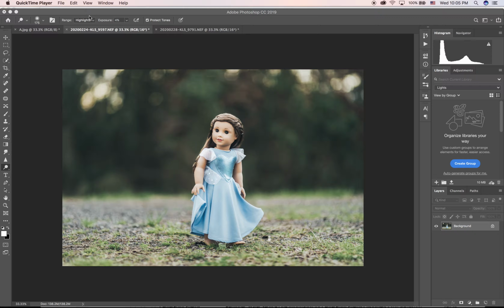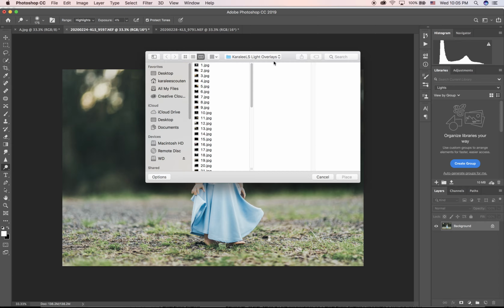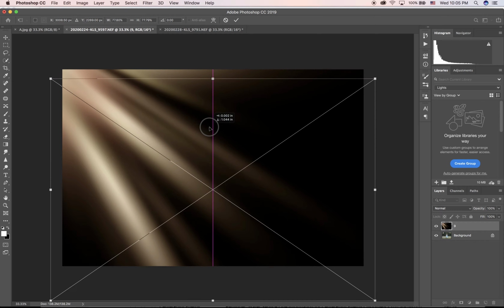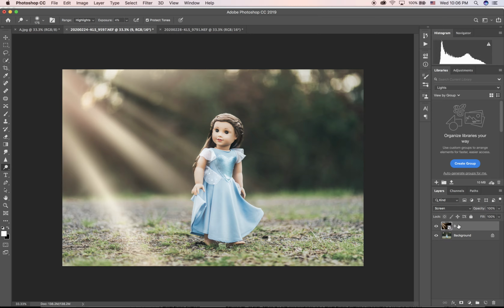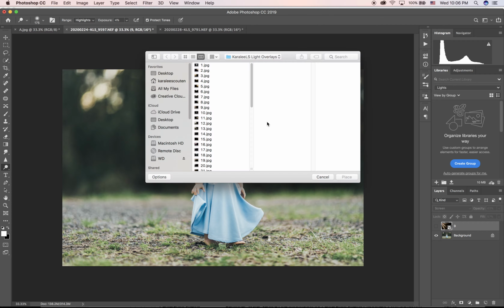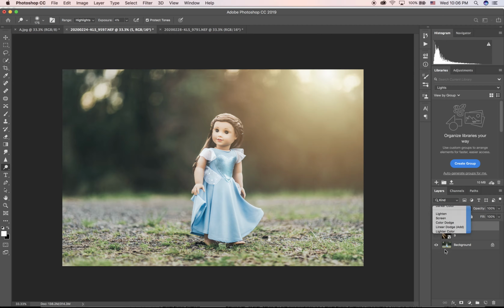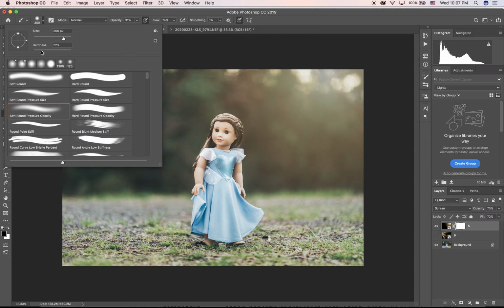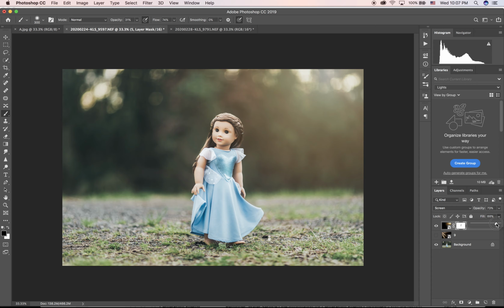Adding a Light Overlay in Adobe Photoshop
A quick introduction to using overlays in Photoshop. In this video, I use one of my light overlays (available on Etsy) to enhance a natural light portrait of an American Girl doll.